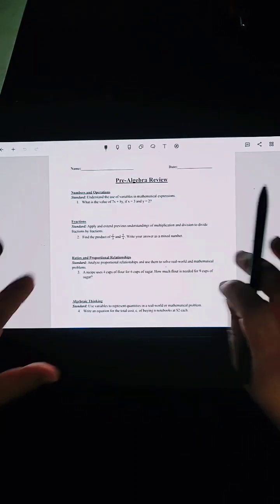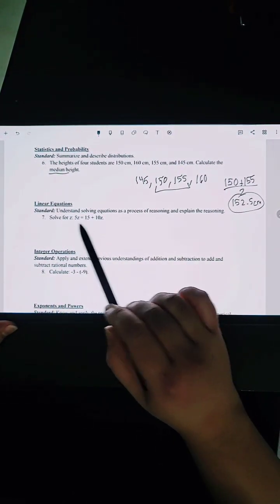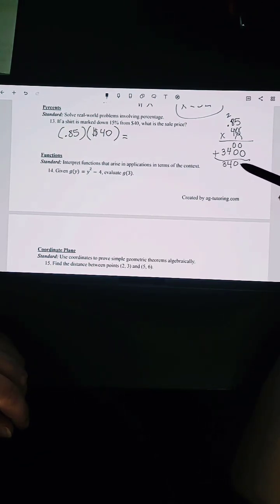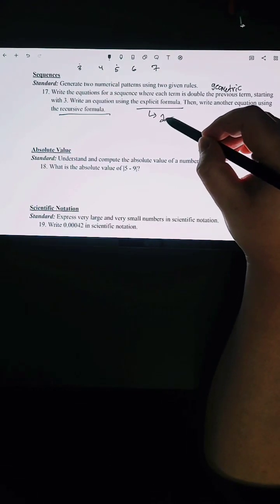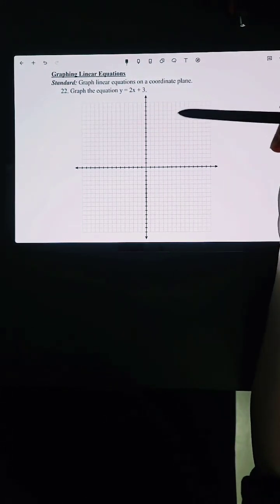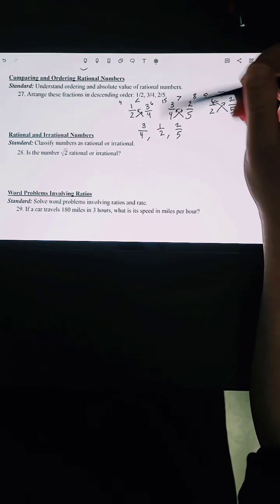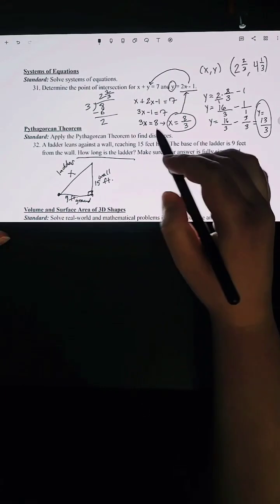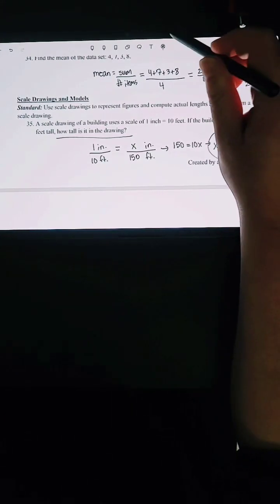Pre-Algebra Review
This pre-algebra review packet is available on Teachers Pay Teachers in my TPT store for free.